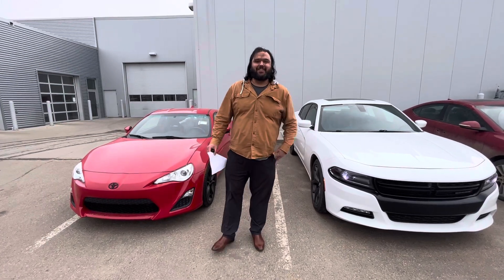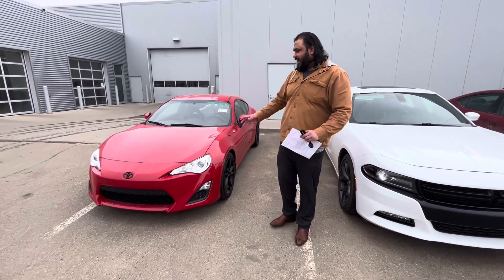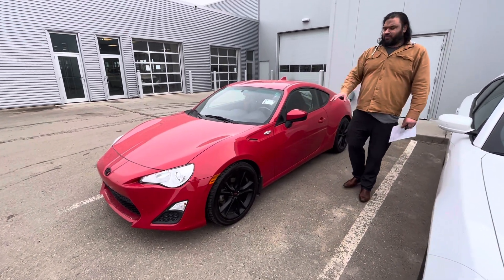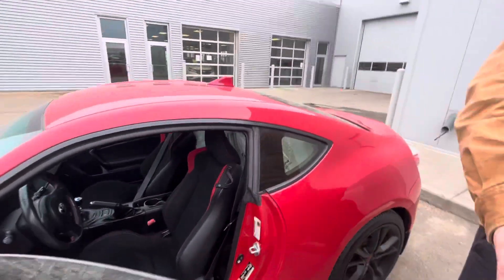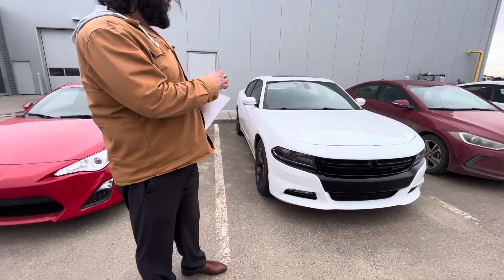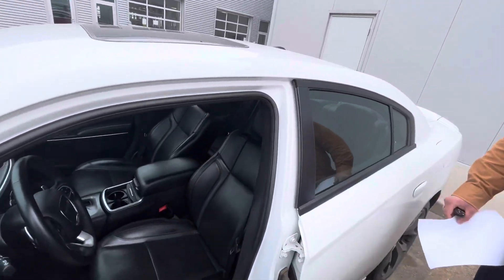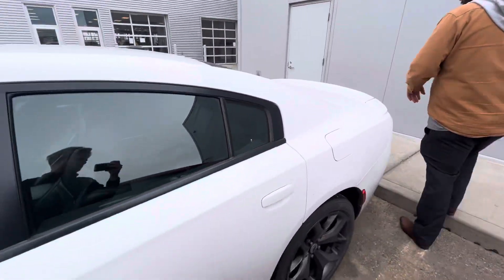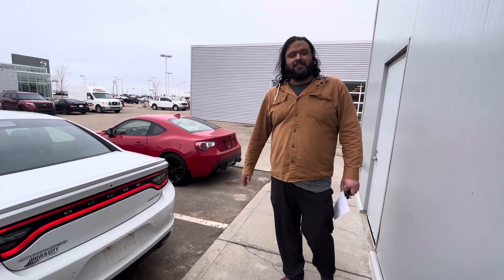Check this out!